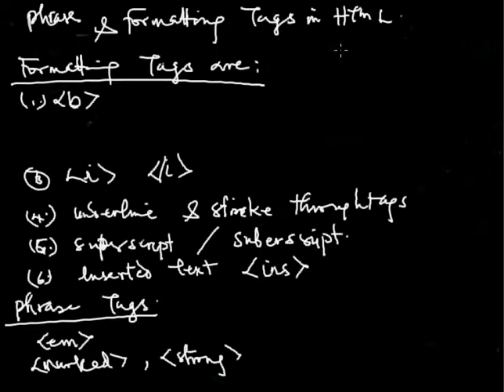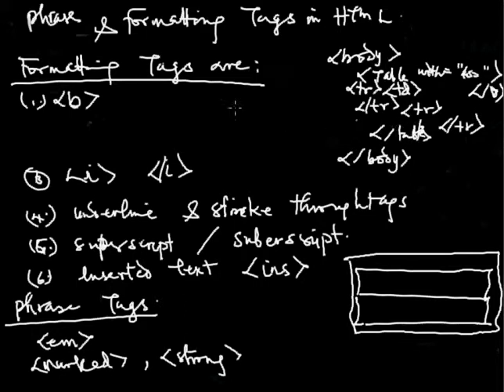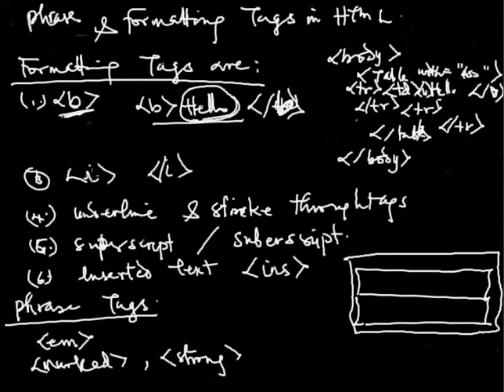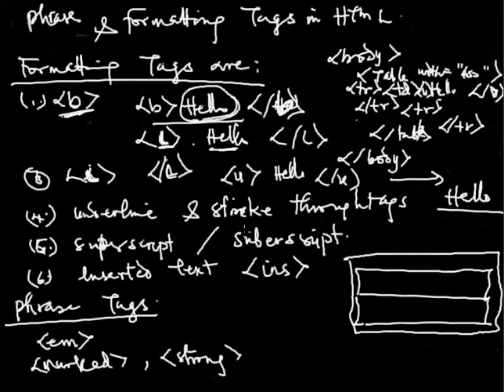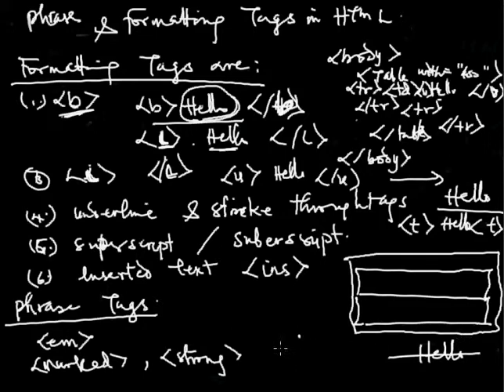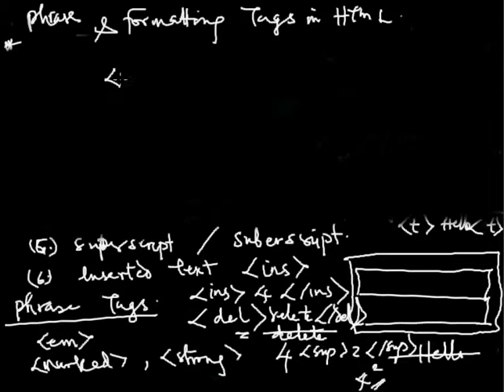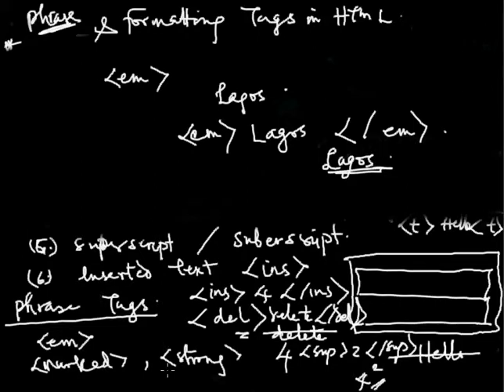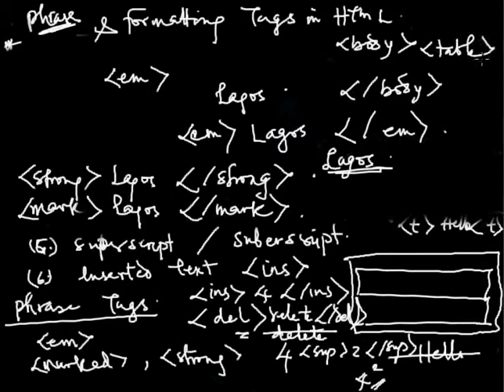HSA: Phrase formatting and Attributes tags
Formatting Tags